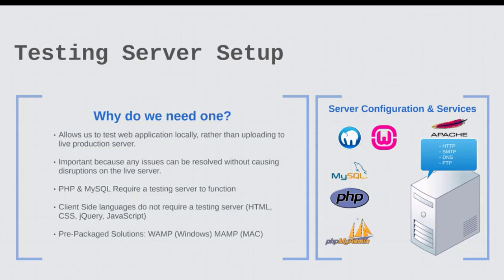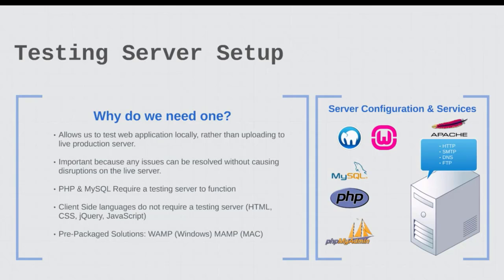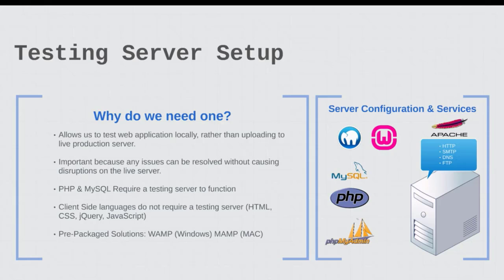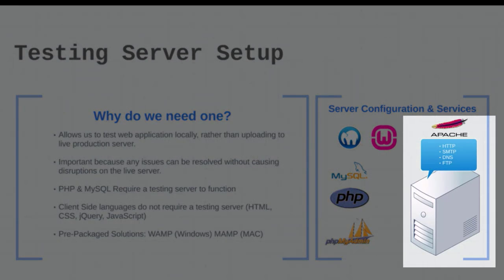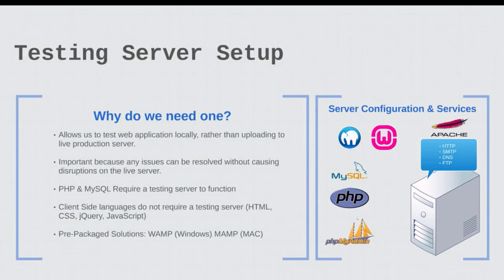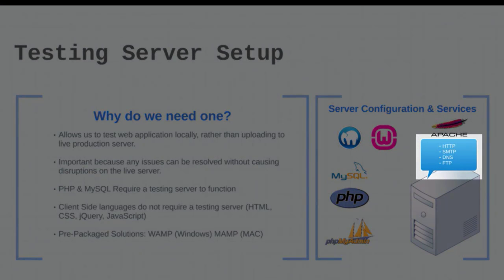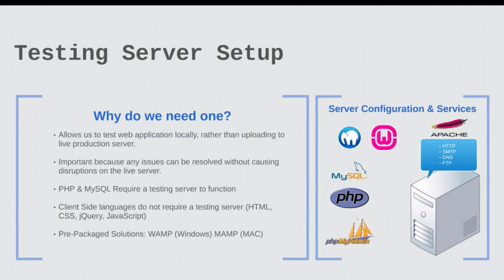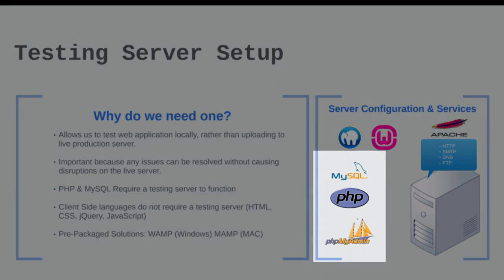How to Run PHP in your local Laptop/Desktop Machines? Introduction to Local Host? Beginner Guide!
When beginning ,i had a tough time understanding the difference between a local server and a live server .Consider it to be like a test car being made in the production facility .Until it can launch , a company keeps testing it before releasing it to the market .The testing phase is very rigorous and often matches all conditions similar to the real live environment in terms of fuel , drive conditions etc .In Web world also ,we install the server in our own computer along with other components like web server,PHP etc with help of integrated packages like WAMP /XAMP/LAMP so that using this packages we can develop locally projects and test them before we use hosting providers like Godaddy ,Bluehopst,Hostgator to host them .While locally hosting them , the webserver delivers the pages and resources from our own computer since everything resides the local computer .however when we go live ,we have to shift all files and folders to the live server and so we have to use FTP managers like filezilla which help us do that .Once we go live ,the web server then delivers pages across from the live server where our project (domain /host) resides and is ready for anyone who surfs our domain in the URL bar of the browser .(exactly like the car which once tested is put on the road for sale ) .Hopefully the video helps ,